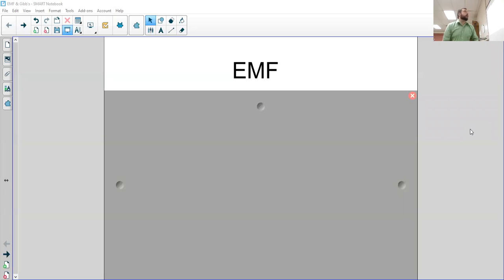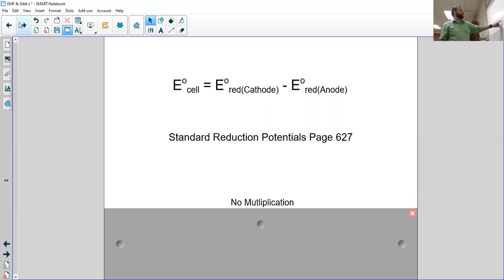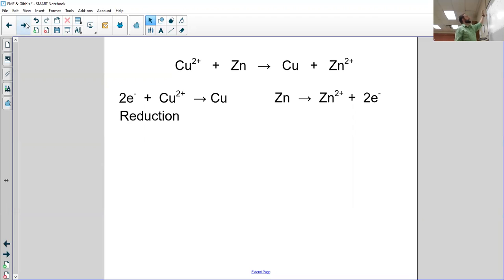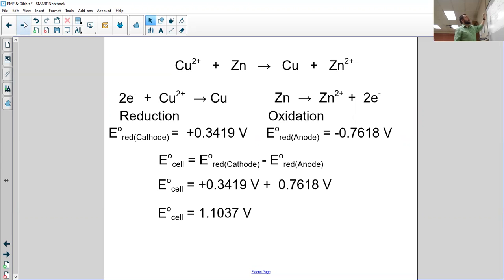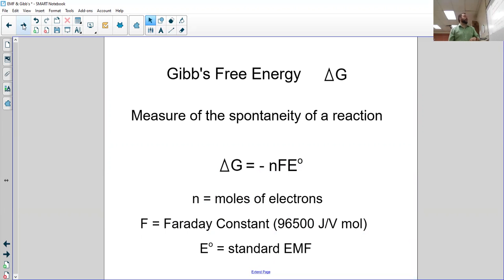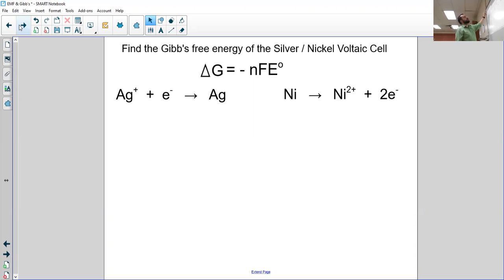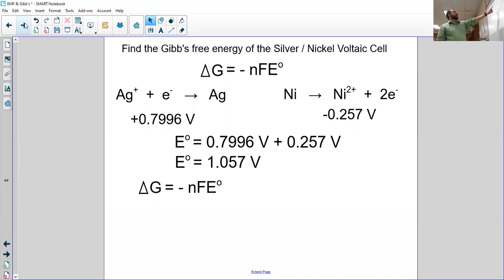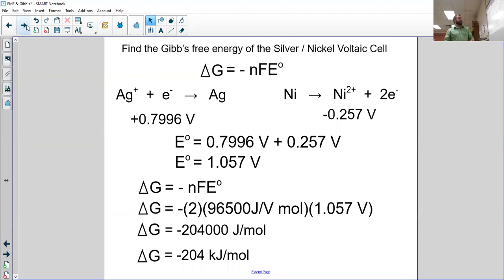EMF + Gibb's Free Energy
Introduction to the electrochemical concepts of Electromotive Force and Gibb's Free Energy. Watch video and prepare notes for class.